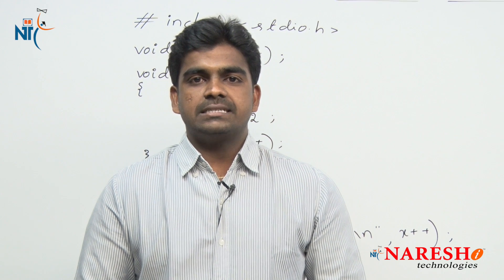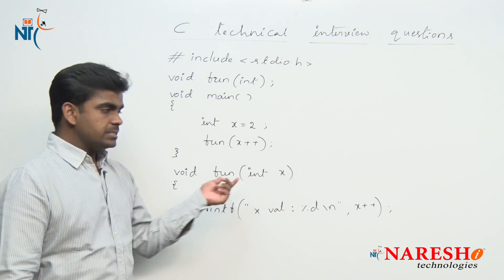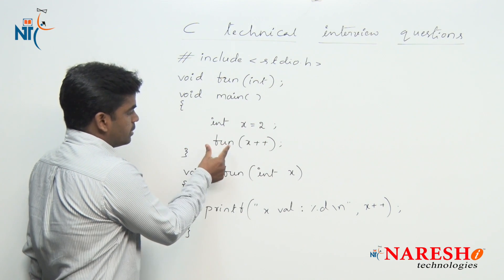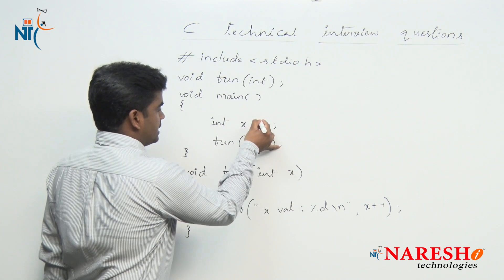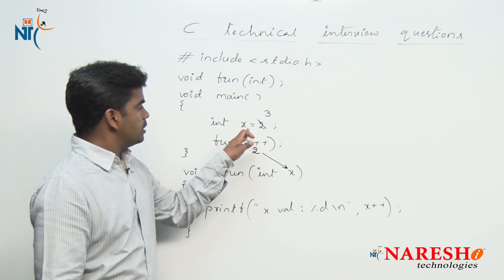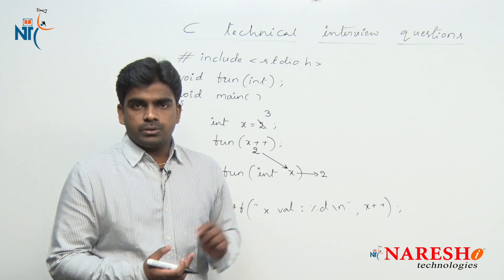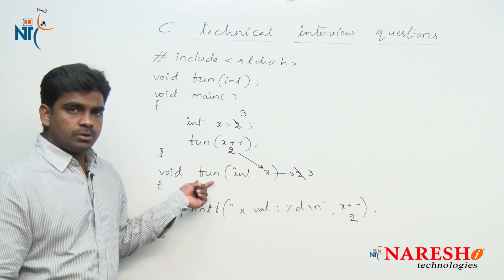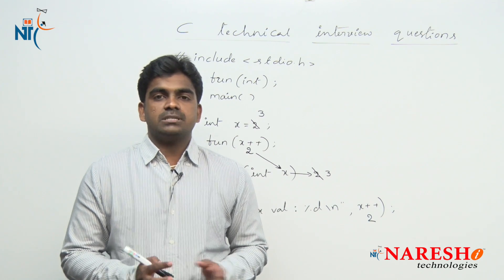Functions | C Technical Interview Questions and Answers | Mr. Srinivas